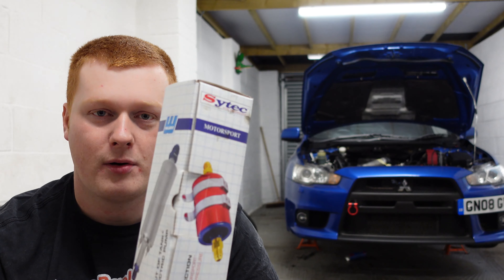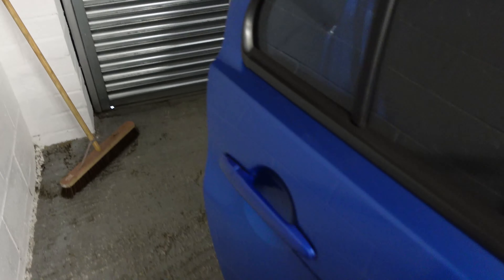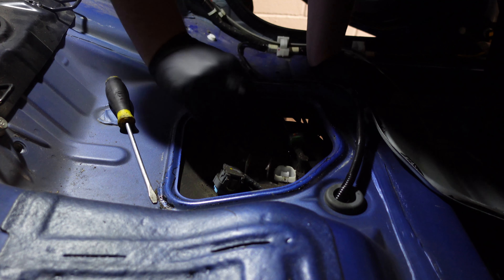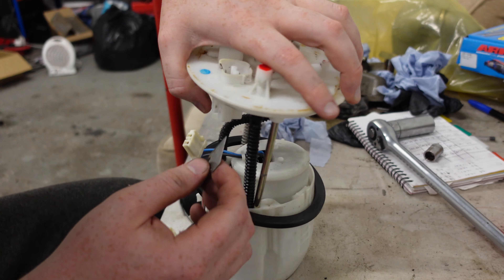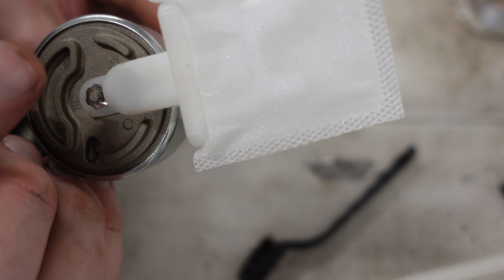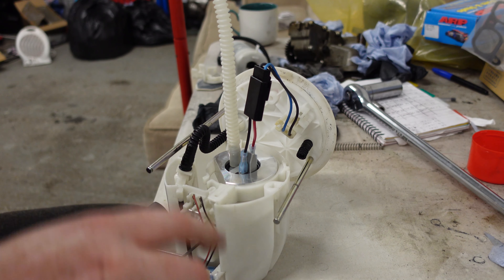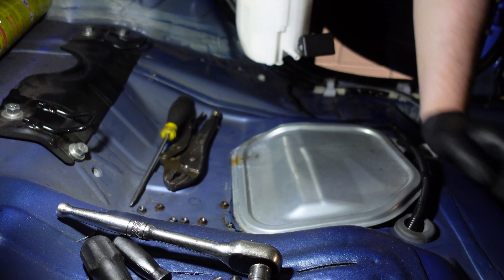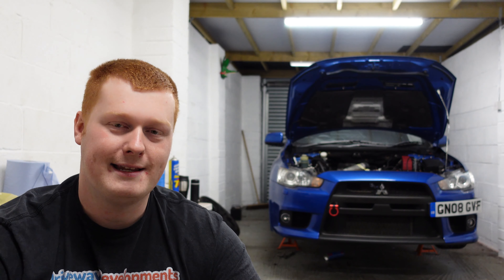Walbro 450lph Fuel Pump Upgrade Evo X!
In todays video I install the Walbro 450lph fuel pump kit to my Evo X. This is essential if we are going to make the target power for the build, and we suspect the factory pump was not working quite as good as it should be.

The kit is different to the one shown on the rosssport website image at the beginning of the video as its the Evo X version.

To buy this exact pump kit go to rosssport.com